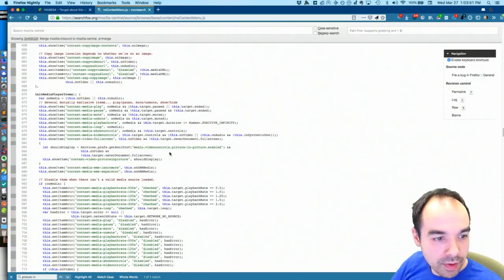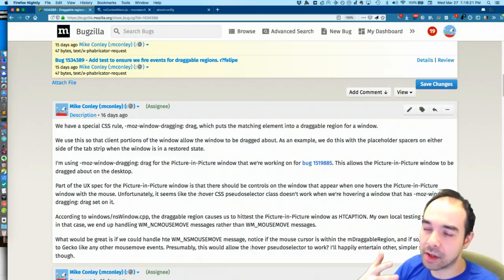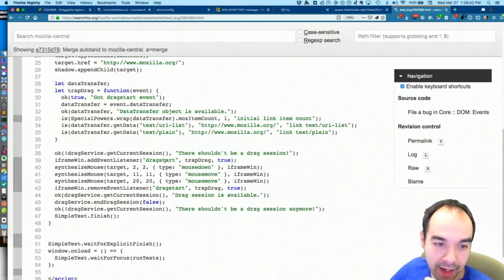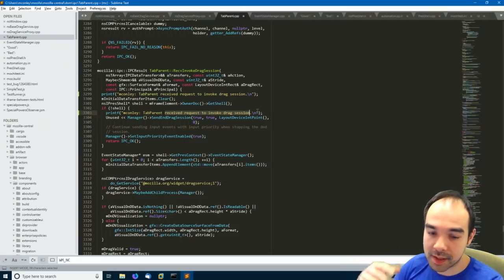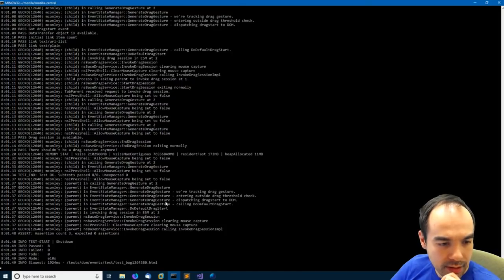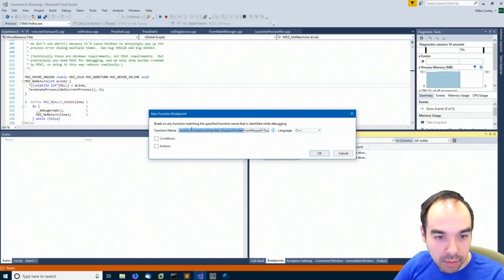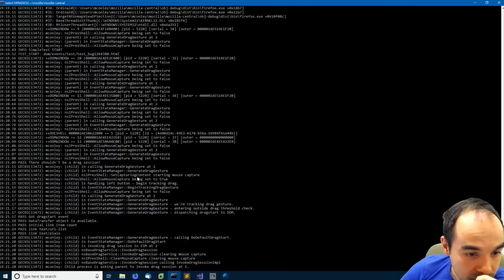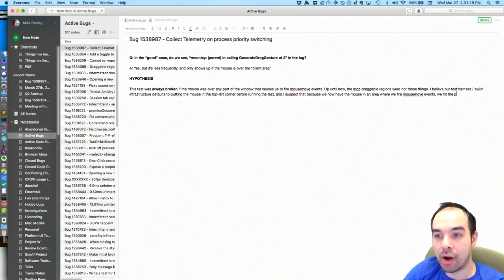The Joy of Coding - Episode 171